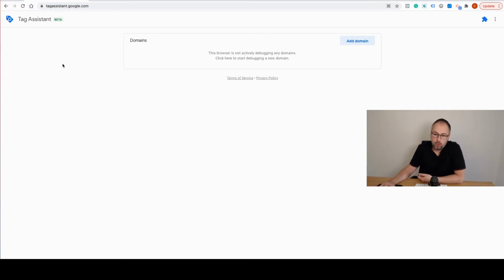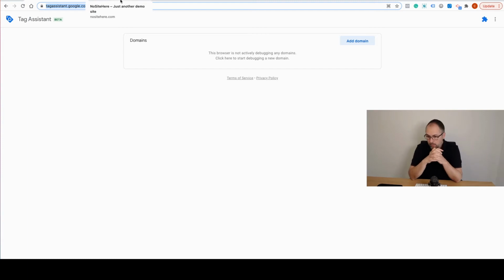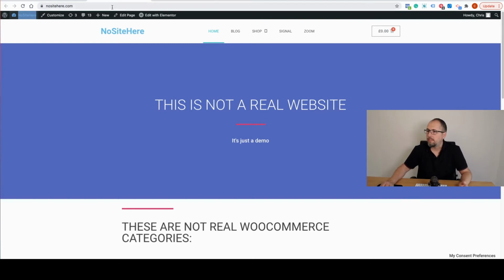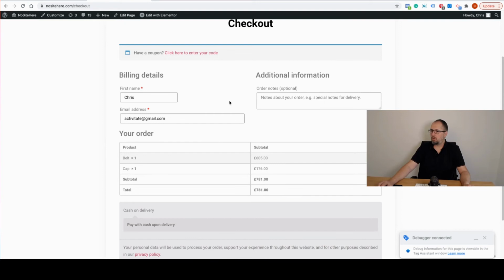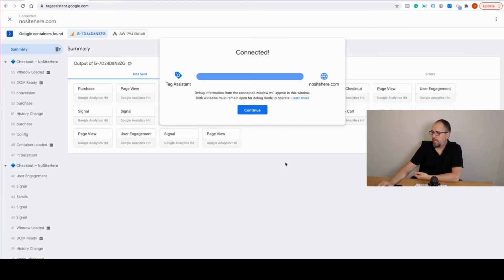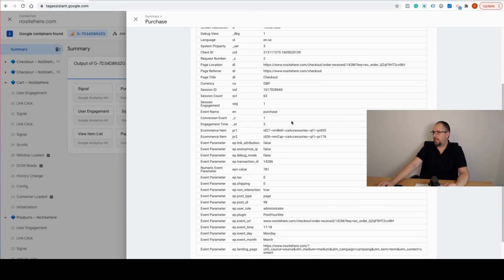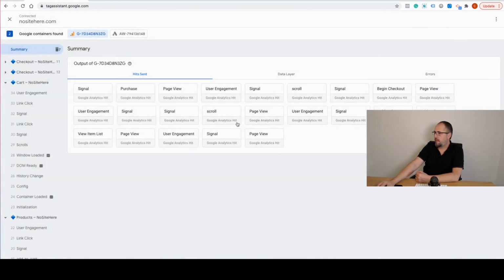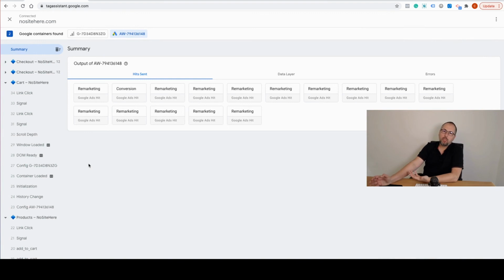The NEW Google Tag Assistant - How to Test Google Analytics or Google Ads Remarketing Tags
The old Tag Assistant browser extension is replaced by an online tool you can find